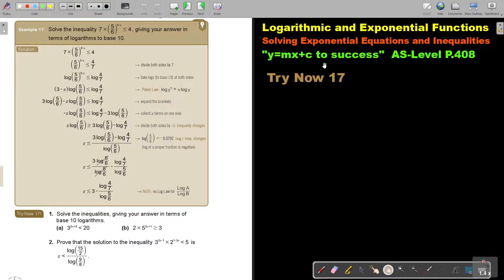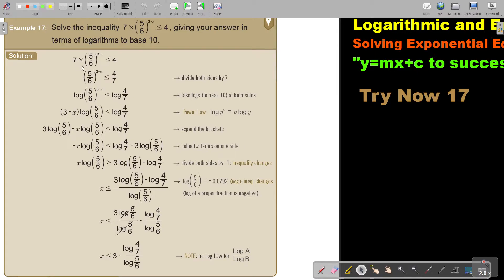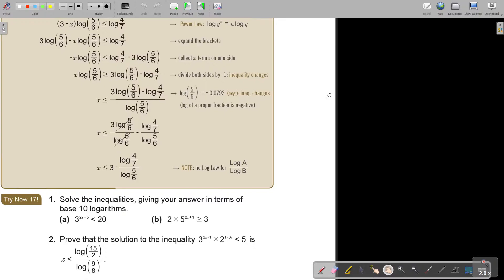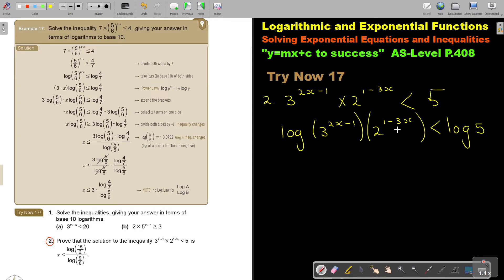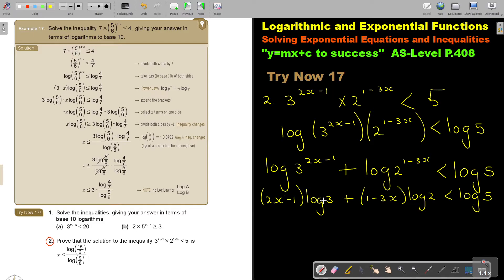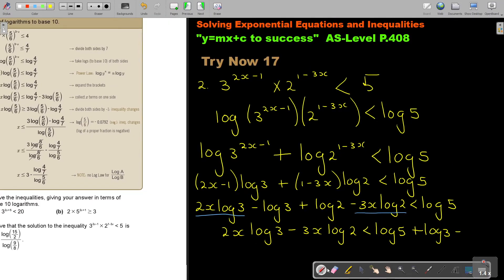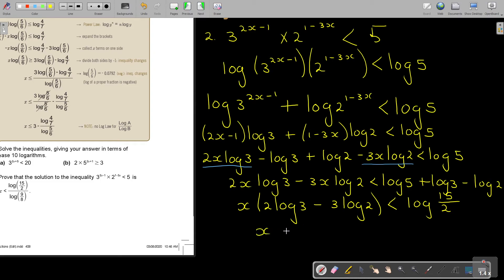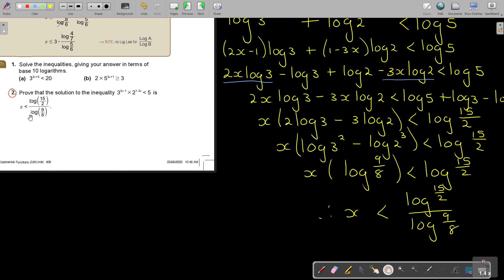9 17 Solving Exponential Equations and Inequalities Part 6